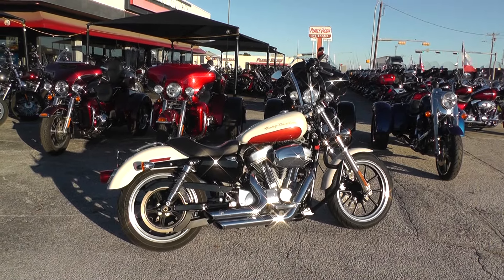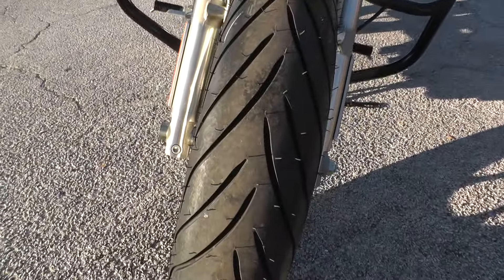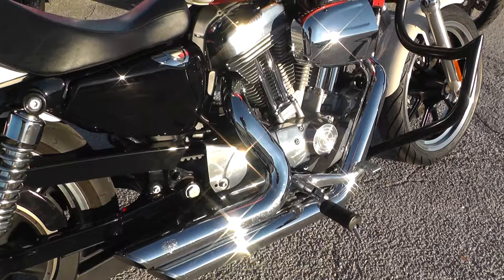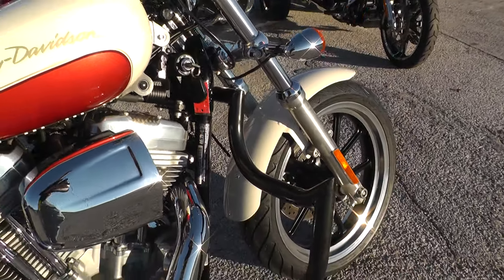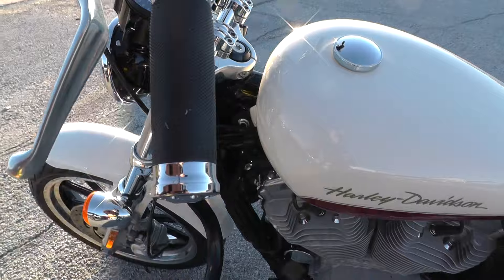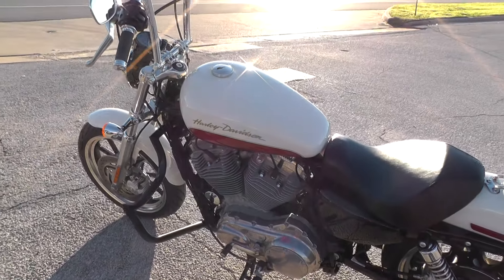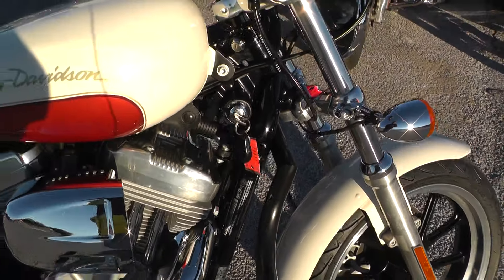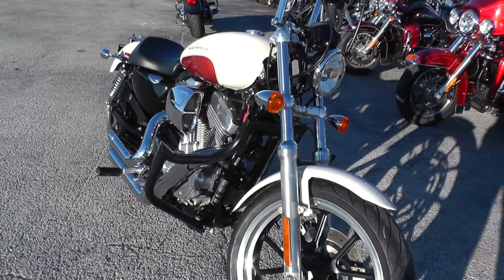440910 - 2012 Harley Davidson Sportster 883 Low - Used Motorcycle For Sale